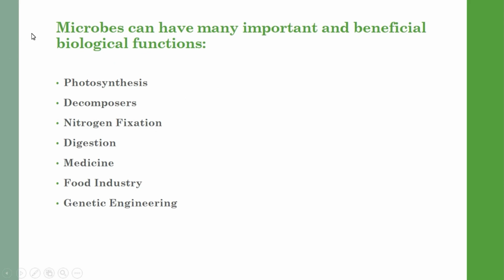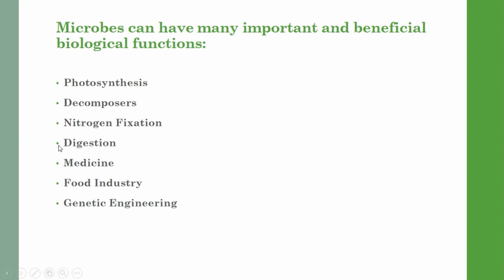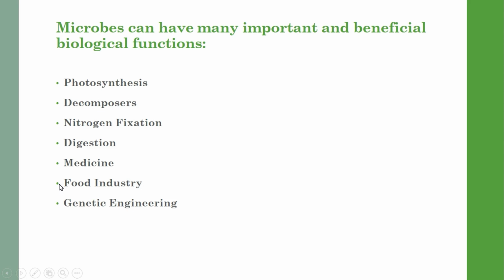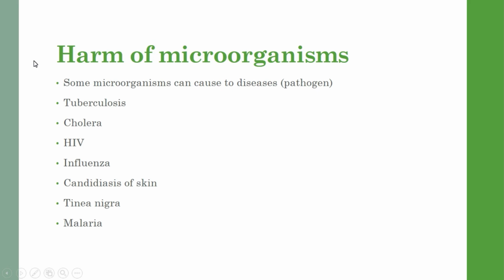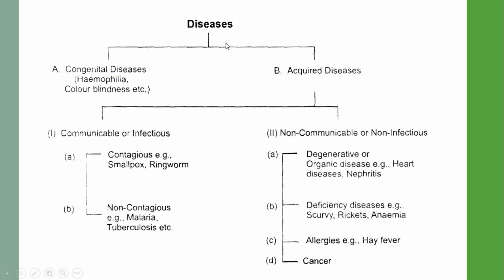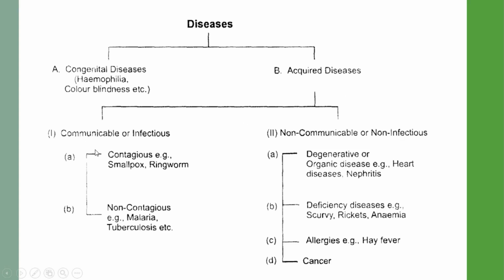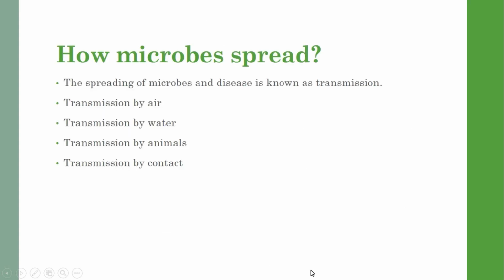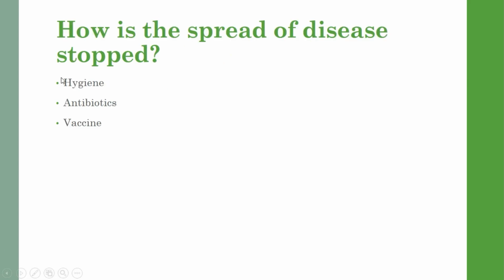Biology 10 | Microorganisms & Human Health